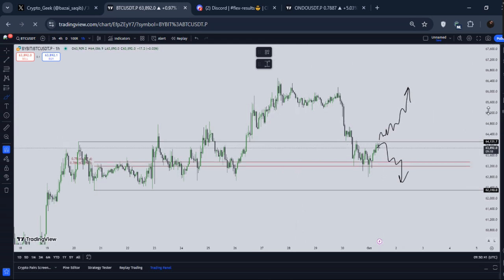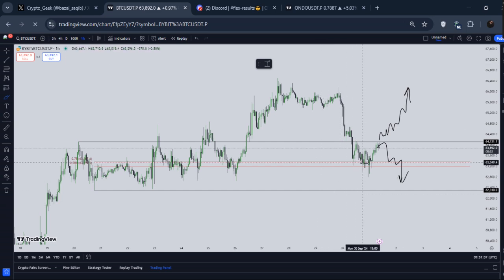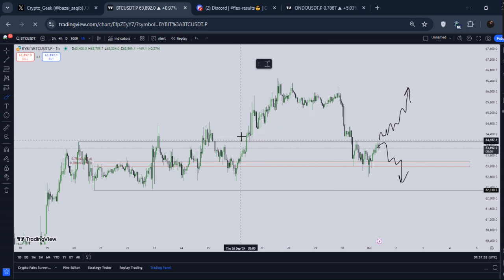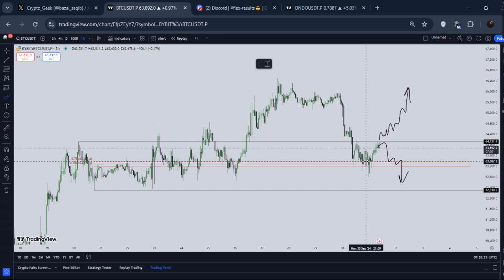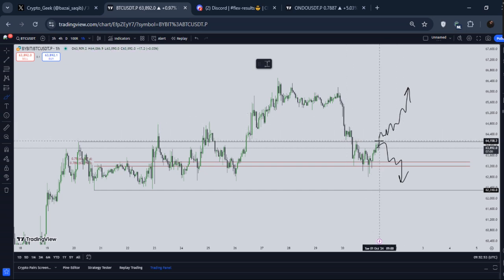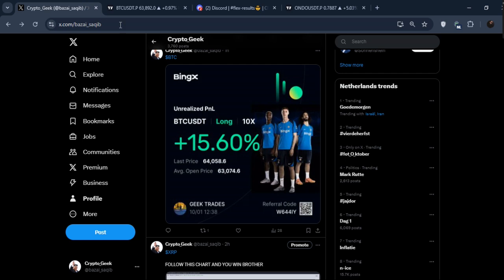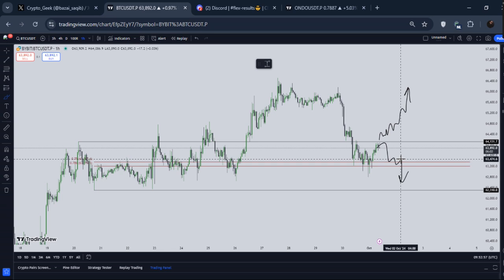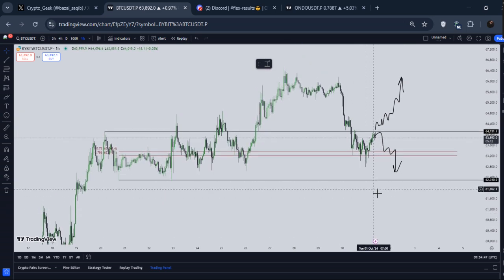📍I LONGED $BTC AS I SAID YESTERDAY(NEXT?) | BTC TECHNICAL ANALYSIS | BTC PRICE PREDICTION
Queries Solved:- 1)Bitcoin Dominance . 2)definition of bitcoin dominance 3)bitcoin dominance and altcoin season 4)bitcoin dominance and bitcoin price action . 5)altcoins puming season 6)bitcoin dominance chart . 7)bitcoin dominance resistance levels 8)bitcoin dominance in  2023.

In this video we’ll walk you through:
- Bitcoin dominance .
- bitcoin domiannce charts.
- Bitcoin dominance  targets
- Bitcoin dominance in 2023
- Bitcoin dominance news today
- bitcoin dominance in relation to altcoin season
- altcoin season.

TIMESTAMPS
0:00 intro
1:10  Bitcoin dominance Chart.
2:40 Bitcoin Dominancy Chart Technical analysis.
4:00  Altcoin season.
5:20  Btc Dominance Prediction.
8:40 outro.

In this video i share veiws on Solana Technical analysis,Solana Price Targets, Market Analysis and best trading indicators for 2023 that works on any stocks,crypto.